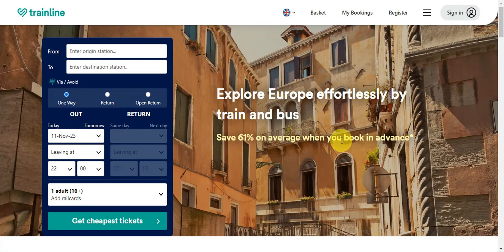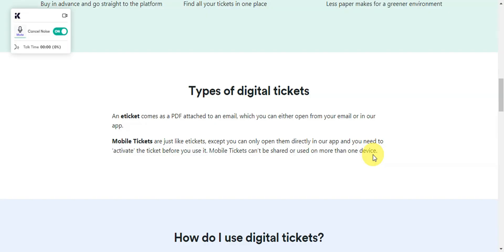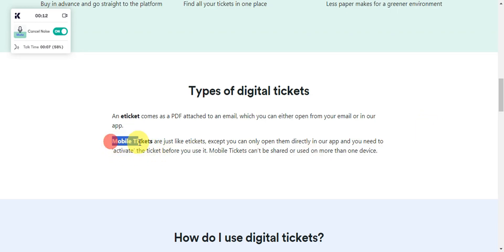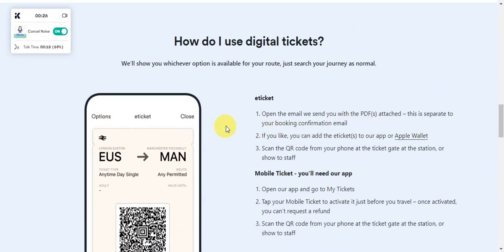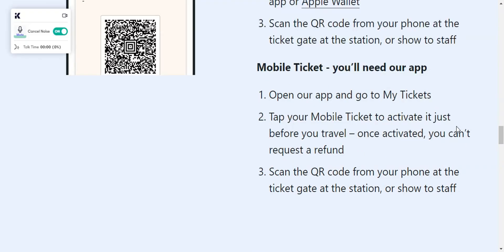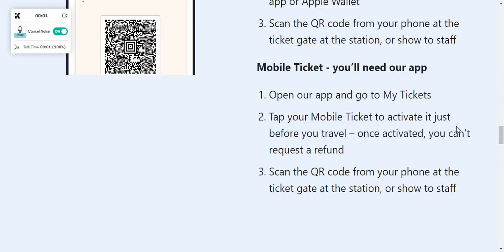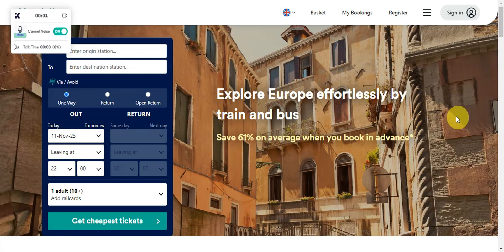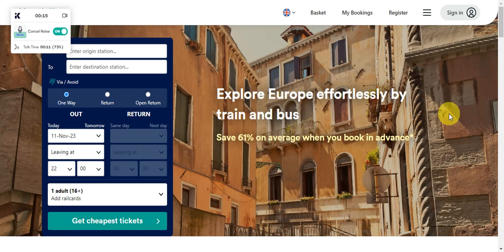How to Use Digital Tickets on Trainline (Best Method)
In this video on How to Use Digital Tickets on Trainline, I'll show you Using Trainline Digital Tickets.